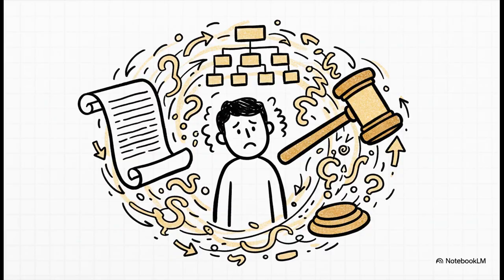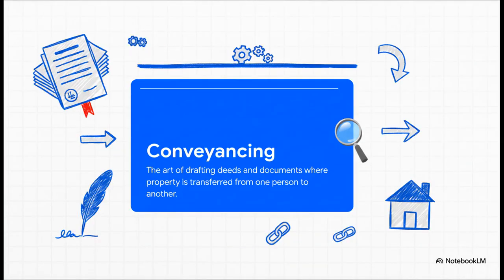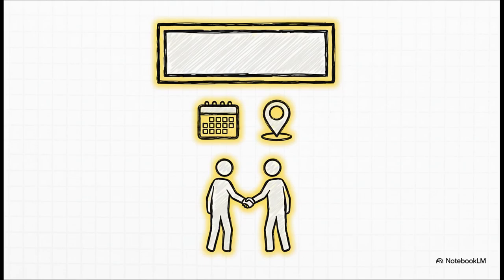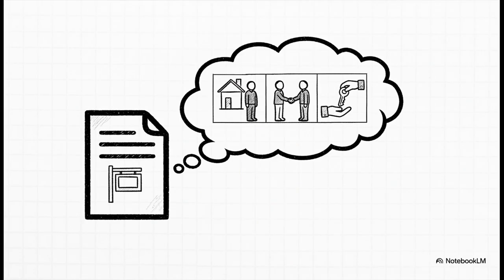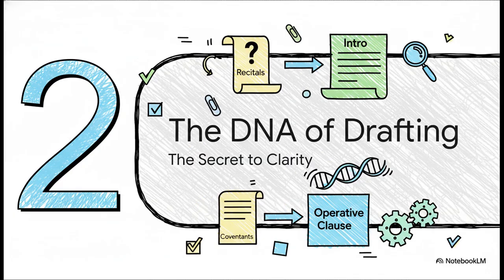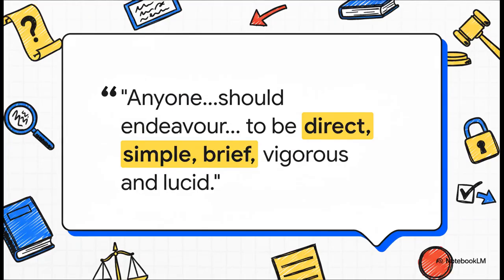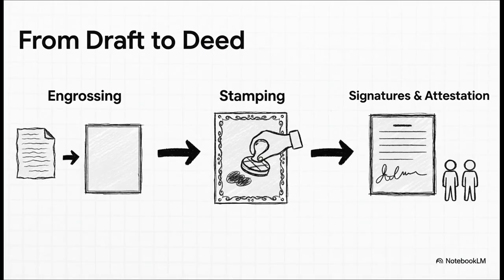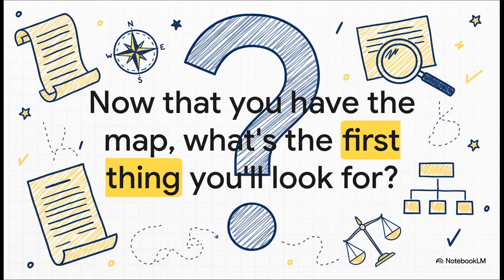DPA // Chp 2- General principles of Drafting // Quick Recap (English) // CS Professional Dec 2025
Guys this is an AI generated video tutorial of Types of Documents for our quick recap and easy learning.

An excerpt from a lesson on the **general principles of drafting and conveyancing**, aimed at corporate executives and company secretaries, detailing the importance of these skills for various business transactions. It defines **drafting** as the preparation of legal documents and **conveyancing** as the art of drafting deeds for the transfer of property, and it outlines the distinction between the two, as well as the difference between a conveyance and a contract. The text covers the **regulatory framework** influencing these activities, listing several relevant Indian Acts, and discusses the **general principles of good drafting**, including Fowler’s rules for clarity. Finally, it provides a comprehensive breakdown of the **basic components of deeds**, such as recitals, testatum, and the operative clause, alongside guidance on essential **terms and conditions in agreements** and the proper use of specific legal words and expressions.